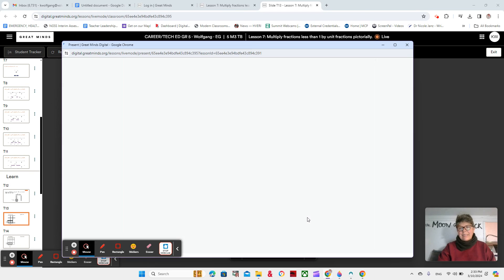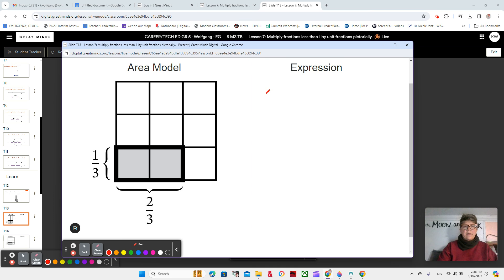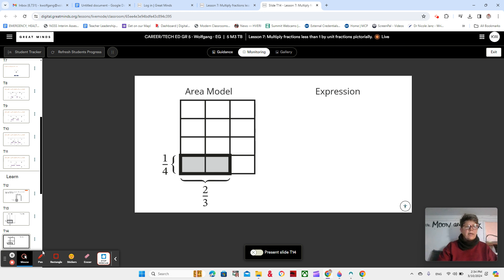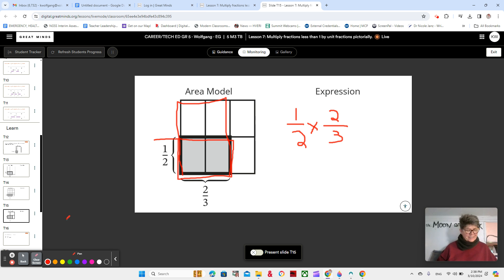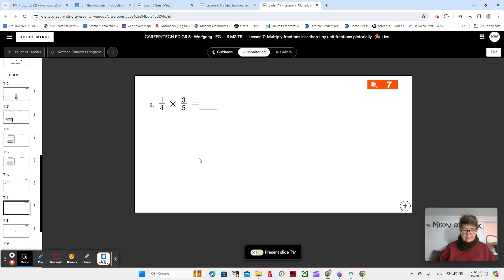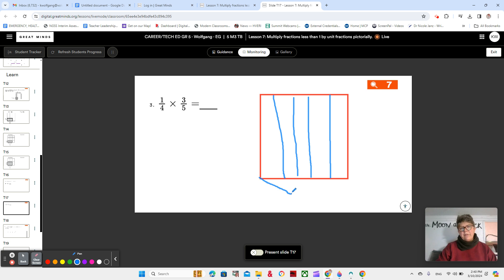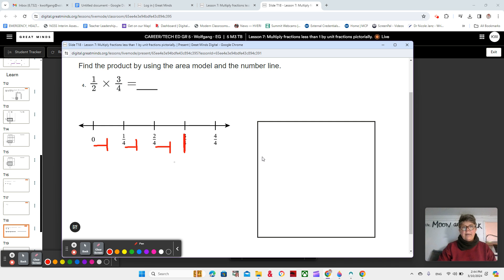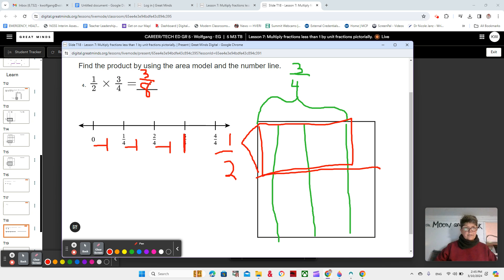Module 3, Lesson 7, Video 2, Eureka Math Squared, Grade 5